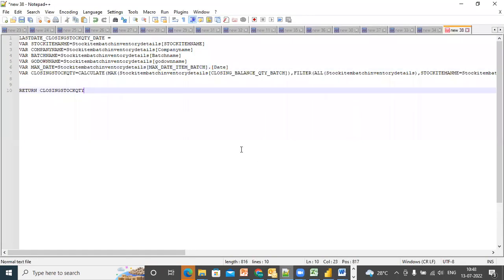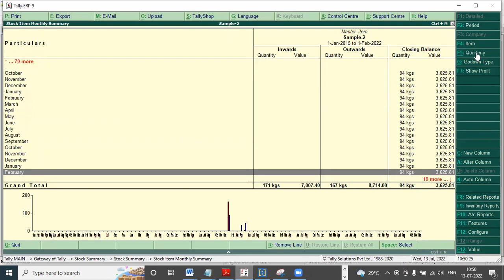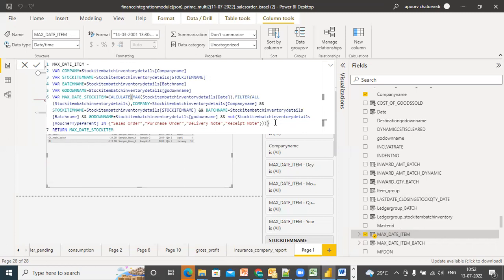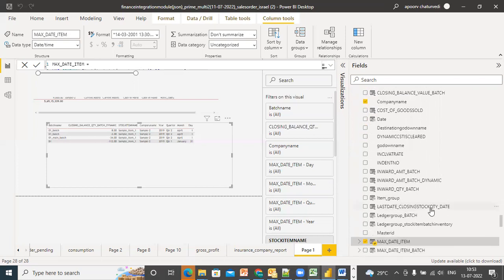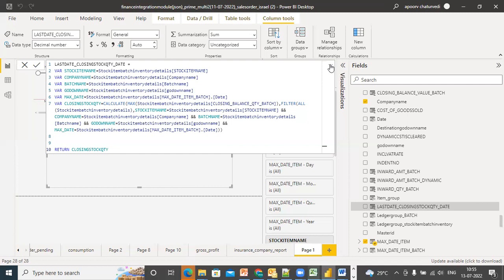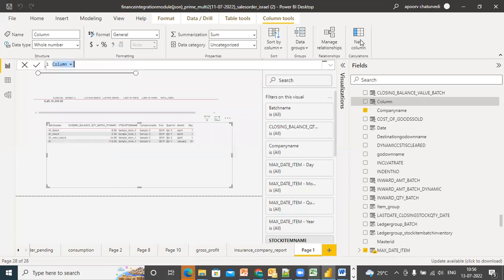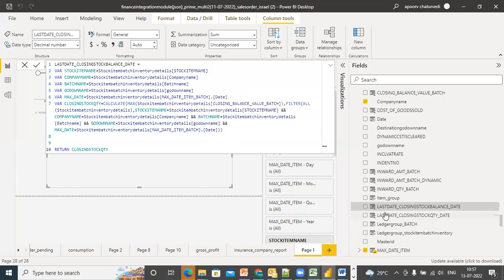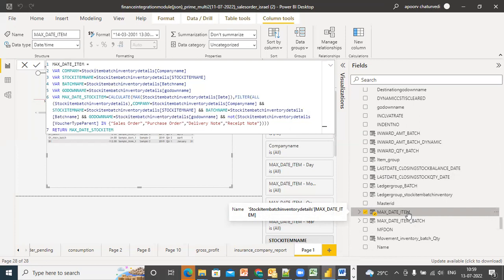Part 2-inventory valuation on the last date snapshot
Here we discuss the working of snapshots entities with regards to time slicers.

What will you see?
a.) Audit of how the snapshot entities work with time slicers
b.) Our team was not able to have dynamic snapshots for inventory.
As a back up the team can show the value of the inventory on the last date for each item as per its transactions.

We have shown how to calculate the max date for each item, godown and company from the inventory history table. Base don the last date we have calculated the closing stock quantity and closing stock value.

The closing stock value will then be fed to the balance sheet entries for the last date of the data load.

Whom is it for?
a.) Accountants desiring to make the profit and loss statements and balance sheets across multiple locations at a single go
b.) Freshers desiring to prepare for the interviews for Powerbi
Interview questions
i.) How would you get the balance on the last date in a table?
ii.) How would you approach making a balance sheet for a client?[more than 2 years experience:top 10 consulting firm question in India]